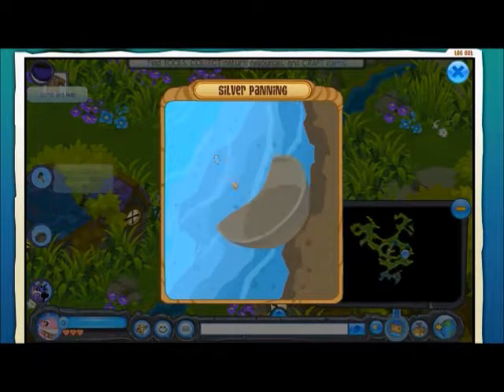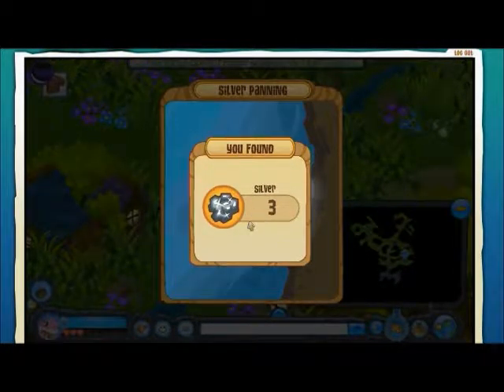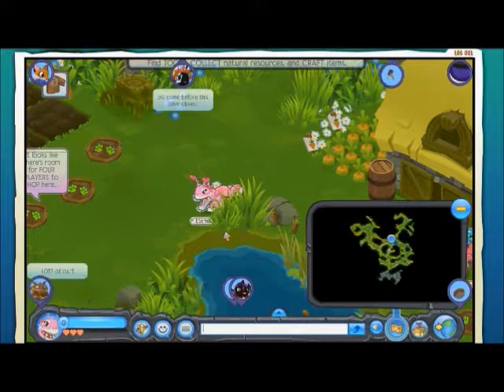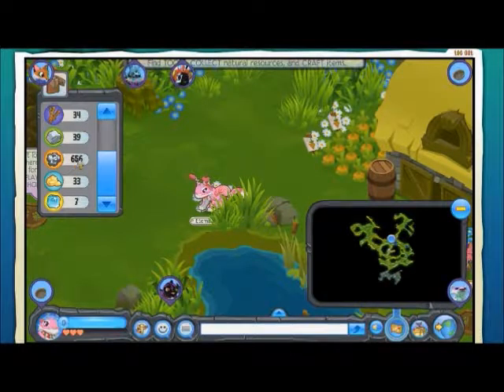!ELF TAIL FAST! Animal Jam silver & gold elf tail QUICK -reupload-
Hey guys, it's aj sparkleyena! Today I'm bringing you a video I made LAST year, which was uploaded on my old channel! I find that this is still very relevant, as with the return of Graham's Workshop! I hope you enjoy!

Animal Jam is copyright WildWorks, not owned by me.